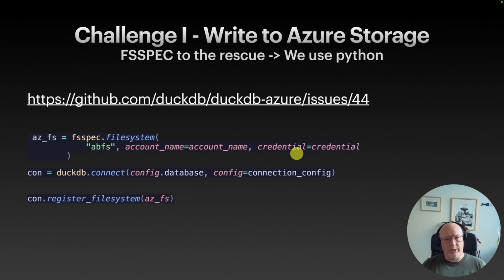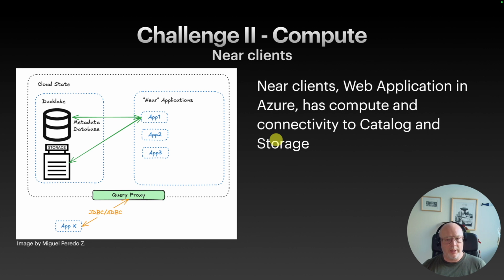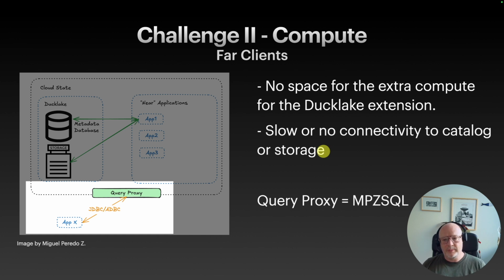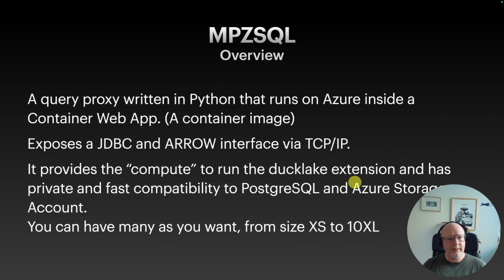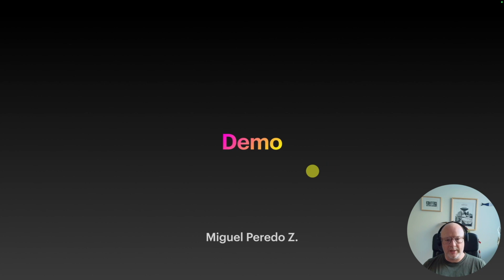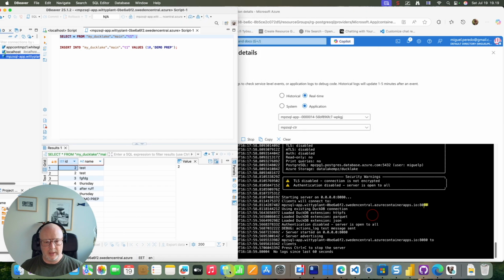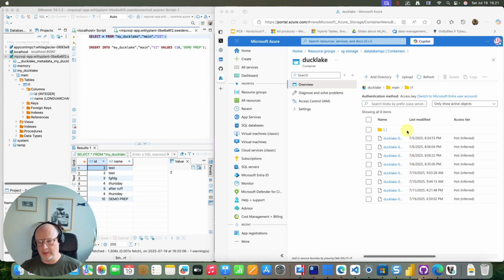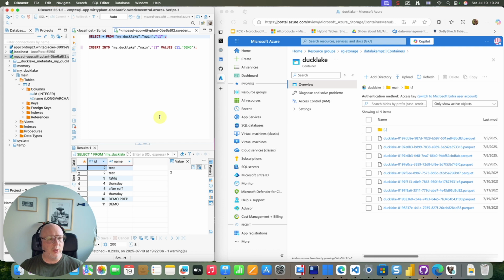Running Ducklake as an Azure Container App.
Using this repo you can deploy DuckLake powered by duckdb to azure

Is now a reality: "Running DuckLage fully in Azure" leveraging: Github Actions Azure ContainerApps vnet datalake datalakehouse ducklake.

Having the flexibility of having compute of different sizes, etc.